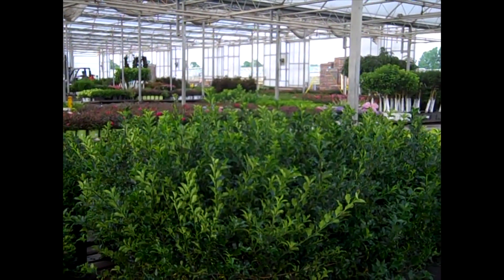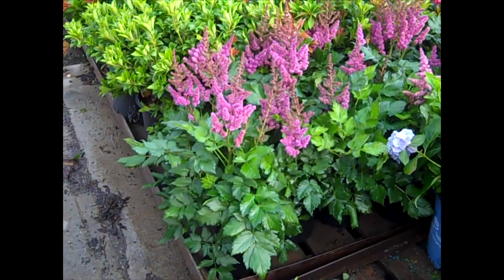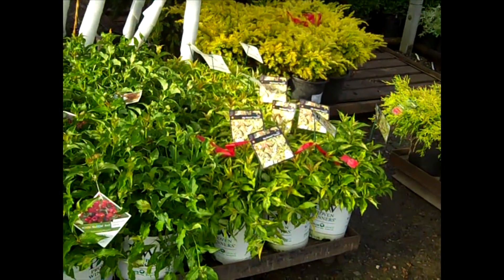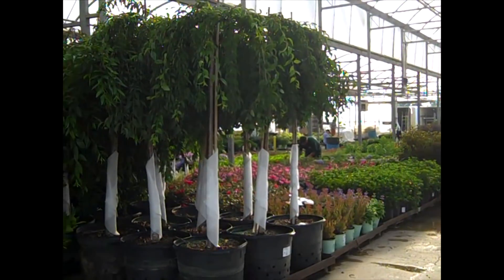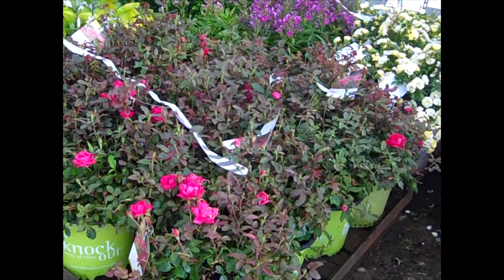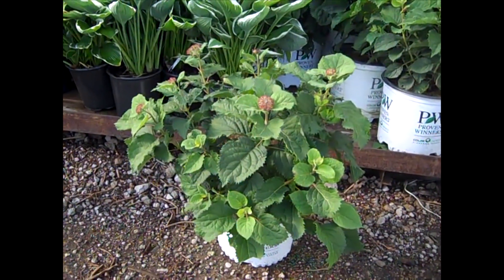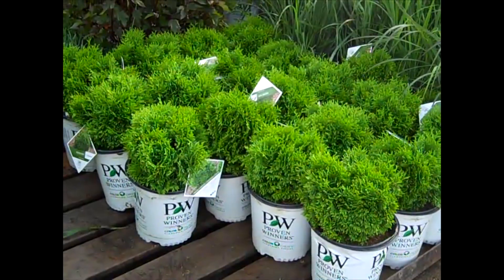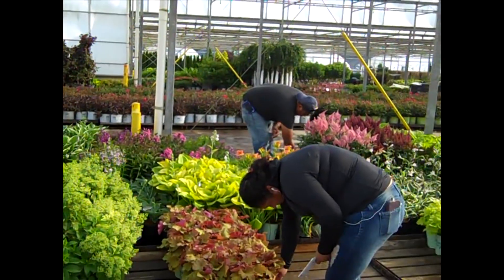7_2 _19 Willoway Dock Video Update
The color on these plants will light up the summer and holiday season!  There is a great selection on the dock today.  Walk with me and let's see what is shipping to garden center and restock yards.